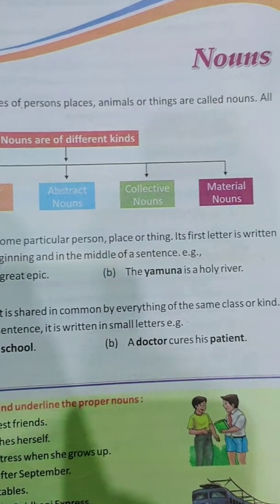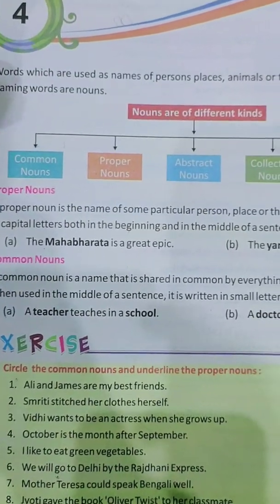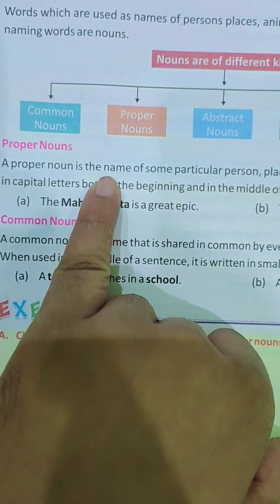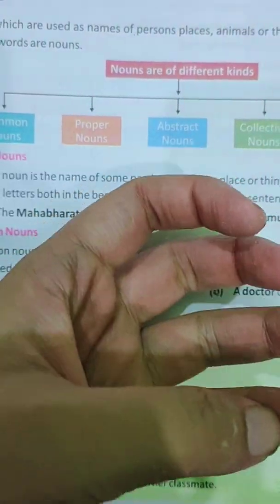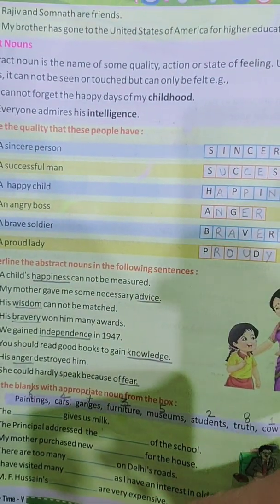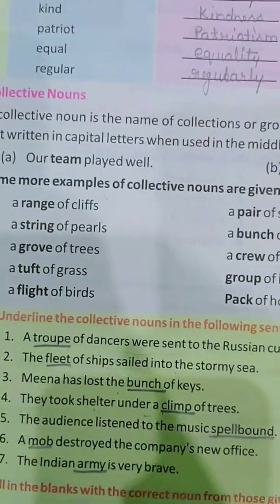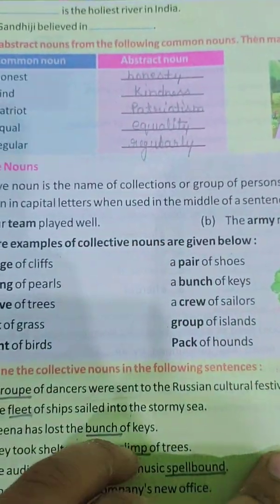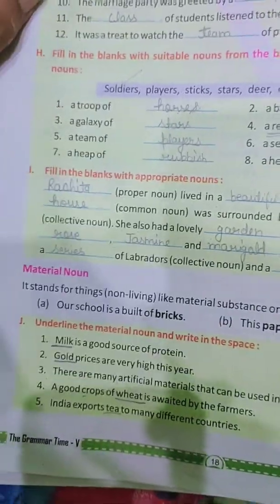Class 5 | English Language | Chapter 4 | Nouns | Revisionary Video and Copy Work